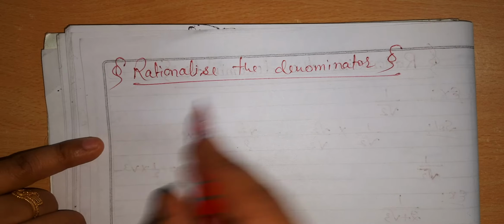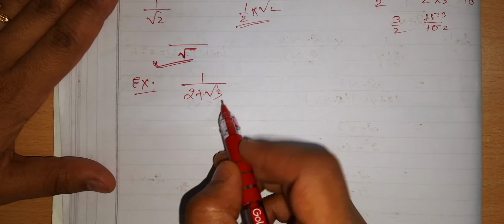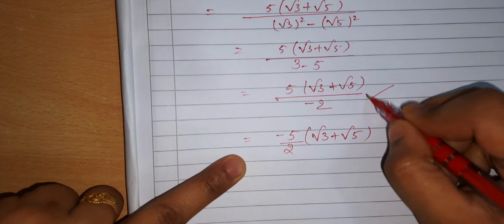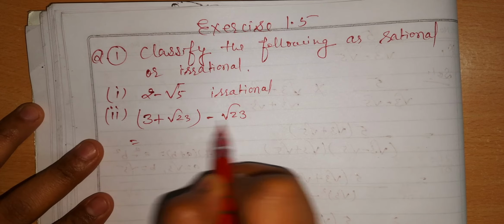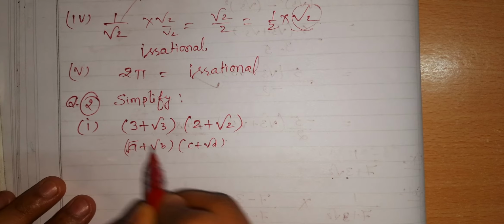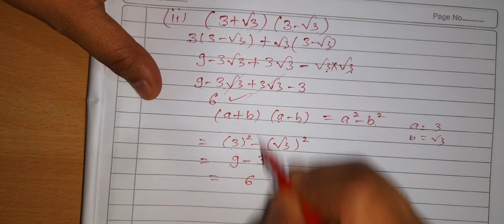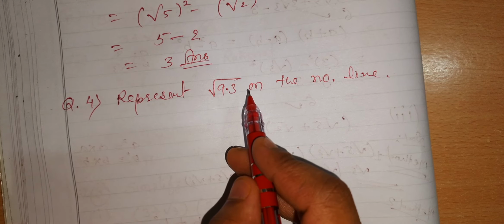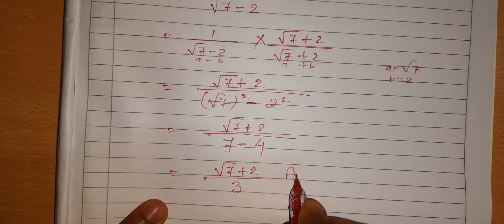Number System | Exercise 1.5 | Rationalise the Denominator